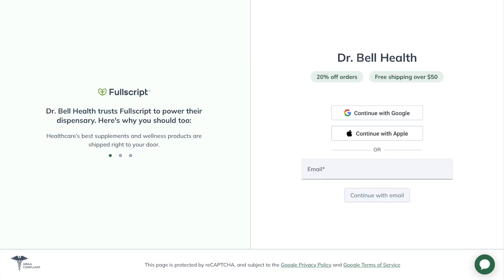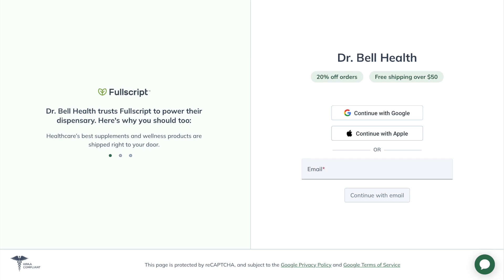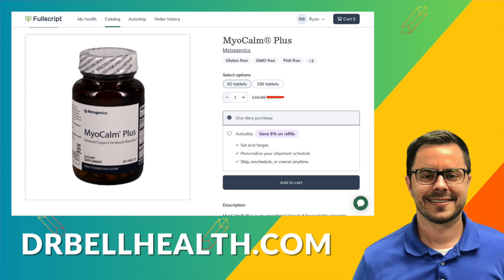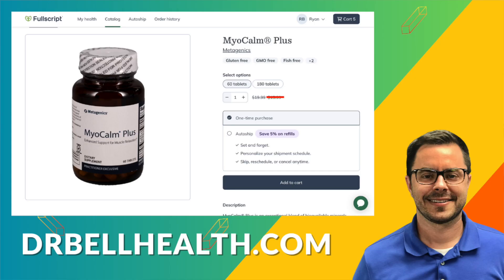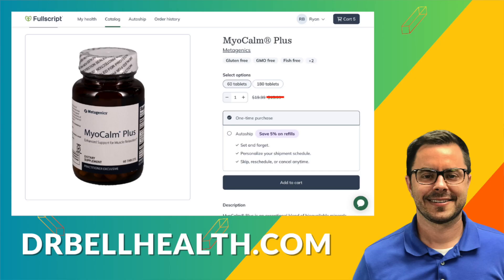🌙💤 Metagenics MyoCalm Plus Review - Sleep Supplement - Passionflower, Valerian Root, Lemon Balm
🌙💤 Discover the Secret to Relaxed Muscles and Restful Sleep with Myocalm Plus by Metagenics 😴🌿 Sleep Supplement

Are you struggling with tense muscles and sleepless nights? Look no further! In this video, we explore the powerful ingredients in Myocalm Plus by Metagenics and how they work together to promote muscle relaxation and support better sleep.

🌟 KEY BENEFITS:

Supports neuromuscular relaxation 💆‍♀️
Promotes deep, restorative sleep 🌙
Eases muscle tension and discomfort 😌
Natural ingredients for peace of mind 🍃

We break down the key components of this exceptional formula, including:

Calcium lactate for proper muscle function 💪
Magnesium citrate, the "relaxation mineral" 😌
Lemon balm to calm the nervous system 🍋
Hops cone extract for a sense of calm 🌿
Passionflower to reduce stress and anxiety 🌸
Valerian root extract, nature's gentle sedative 🌙

By understanding how these ingredients synergistically support your body's natural relaxation processes, you'll be on your way to a more restful and rejuvenating sleep. 😴💤

Want to try Myocalm Plus for yourself? to purchase this amazing formula!